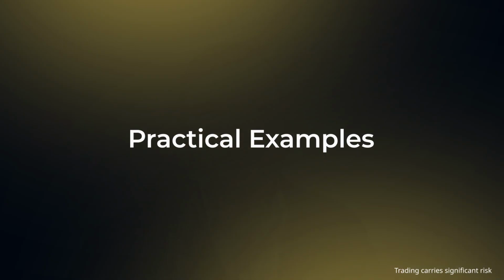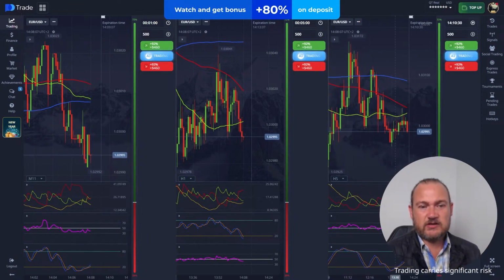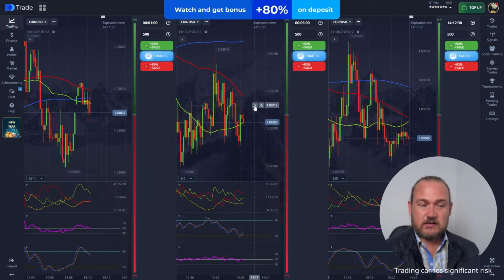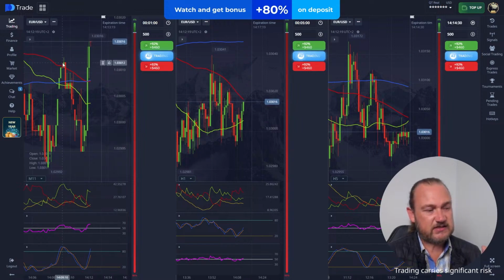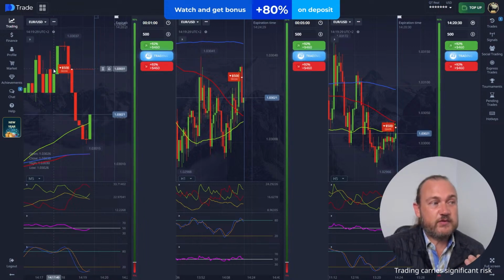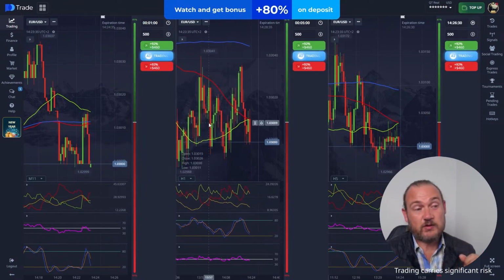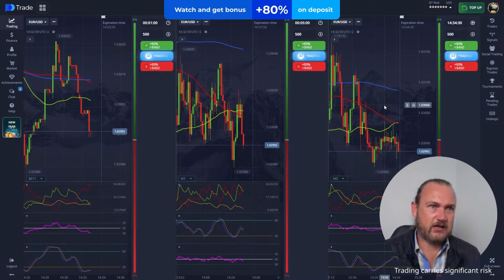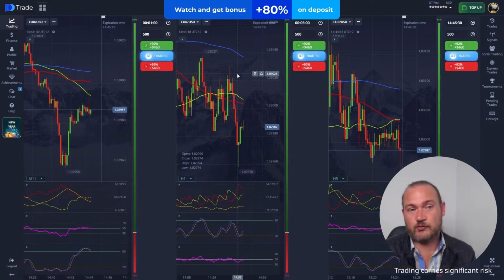STOP Trading Blindly Without This ONE Crucial Technique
Unlock the potential of multi-timeframe analysis to improve your trading accuracy and align with market trends.

🔹 Understand the Strategy: Learn how to analyze assets across primary, secondary, and tertiary timeframes for a holistic market view.
🔹 Increase Trade Precision: Align your trades with overarching market movements for higher success rates.
🔹 Practical Insights: Explore chart examples, indicators, and techniques to interpret various market conditions effectively.
🔹 Build Patience and Discipline: Discover why these qualities are essential, especially in volatile markets.

Join Nico as he breaks down this powerful strategy with actionable tips and examples. Start mastering multi-timeframe analysis today!